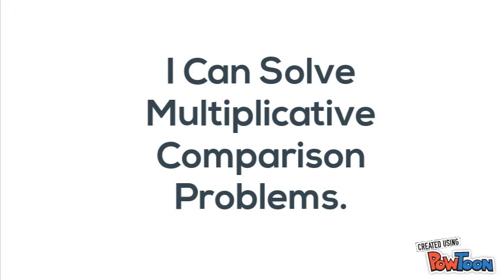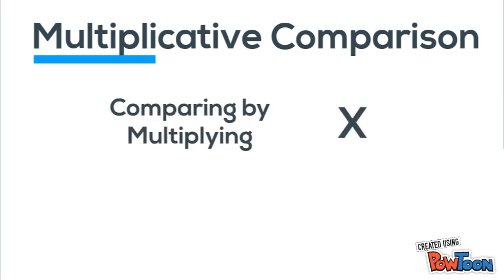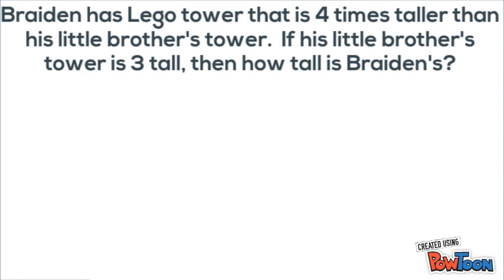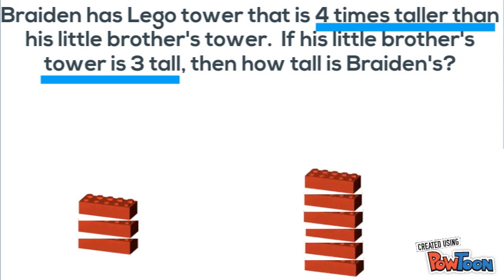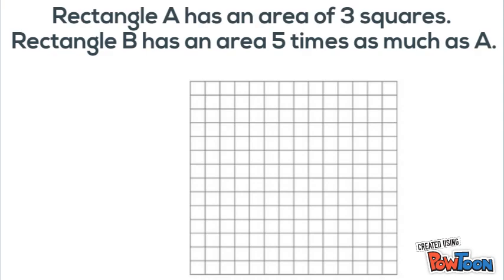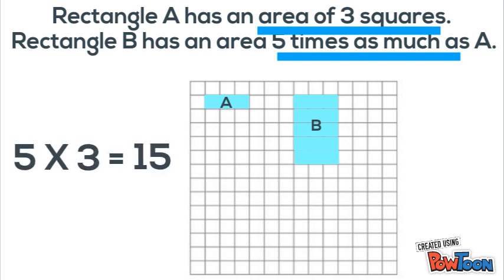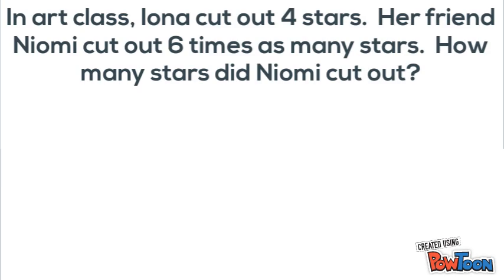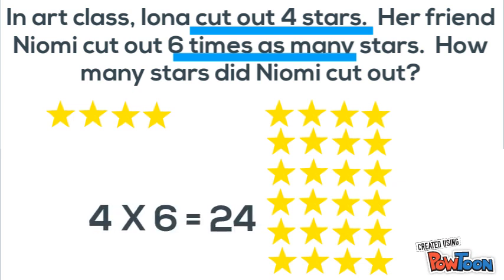Multiplicative Comparison Problems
solving simple one-step multiplicative comparison problems-- Created using PowToon -- Free sign up -- Create animated videos and animated presentations for free.  PowToon is a free tool that allows you to develop cool animated clips and animated presentations for your website, office meeting, sales pitch, nonprofit fundraiser, product launch, video resume, or anything else you could use an animated explainer video. PowToon's animation templates help you create animated presentations and animated explainer videos from scratch.  Anyone can produce awesome animations quickly with PowToon, without the cost or hassle other professional animation services require.